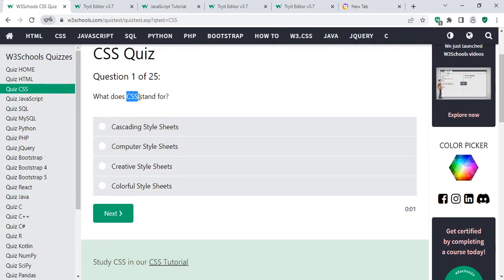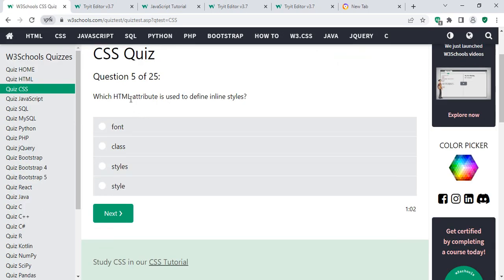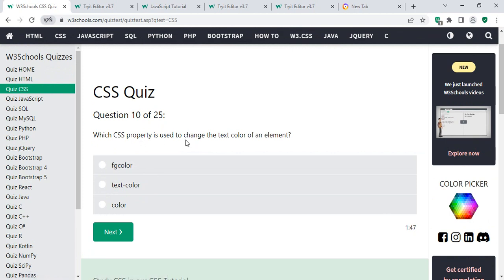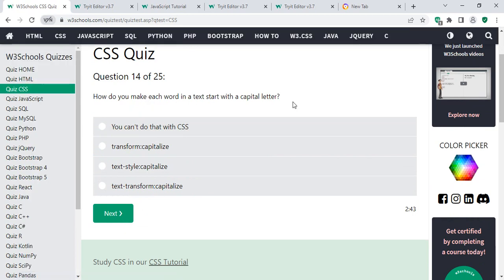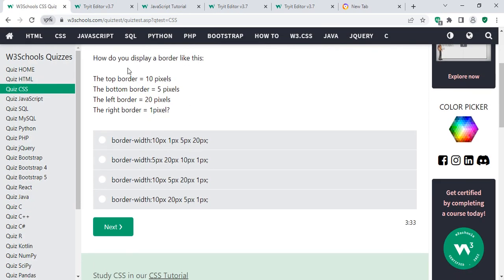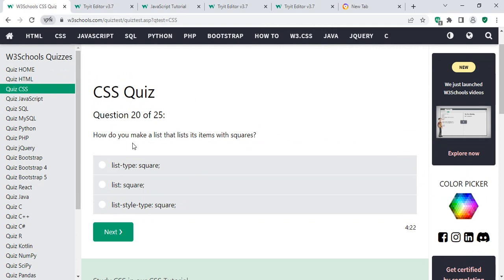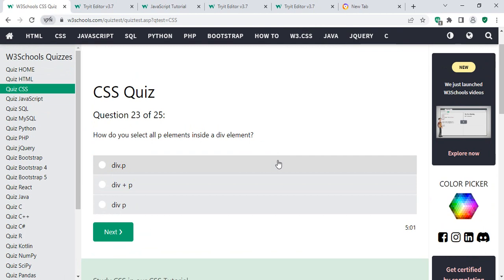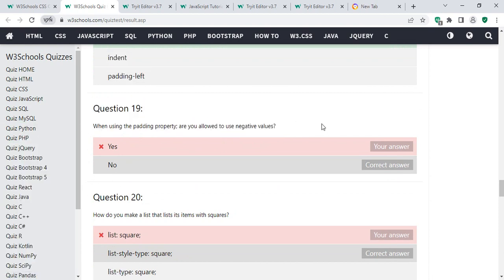Test your CSS skills with W3 School